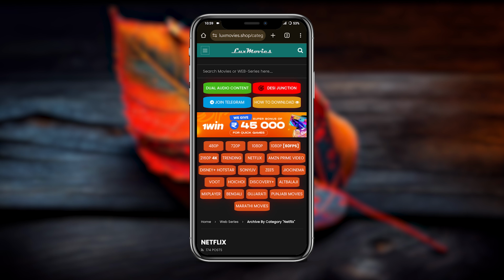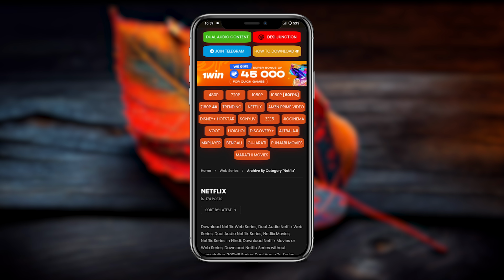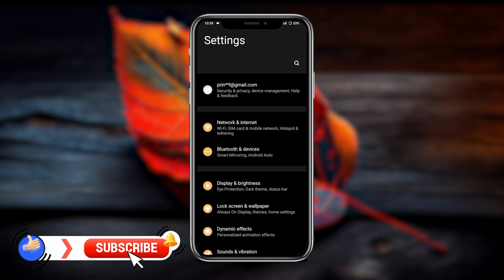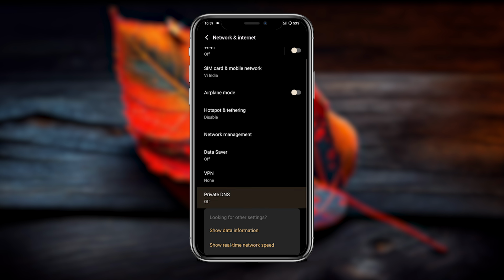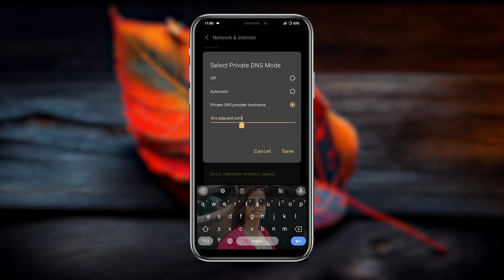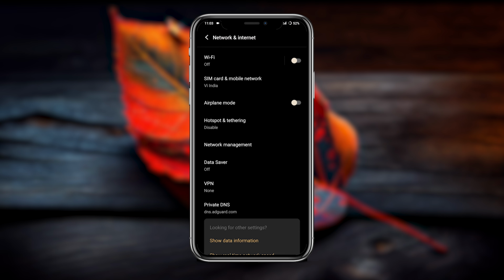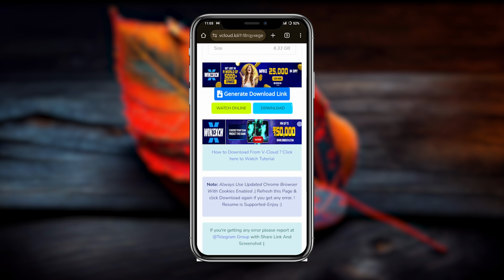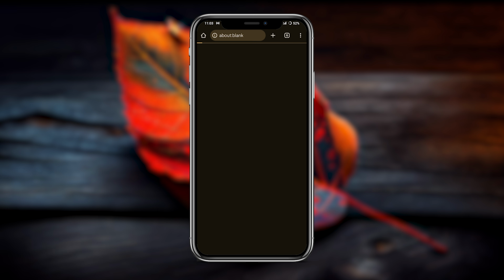Bypass Ads from Any Website like Vegamovie – Simple Guide!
Title: Bypass Ads from Any Website like Vegamovie – Simple Guide!

 Tired of annoying ads popping up on your favorite websites like Vegamovie? In this video, I’ll show you how to easily bypass ads and enjoy a cleaner browsing experience. Whether it’s distracting banners or constant pop-ups, these easy methods will help you block ads and speed up your browsing.

What you’ll learn:

How to block ads from any website, including streaming sites like Vegamovie.

No more interruptions – follow along and make your web surfing smoother than ever!